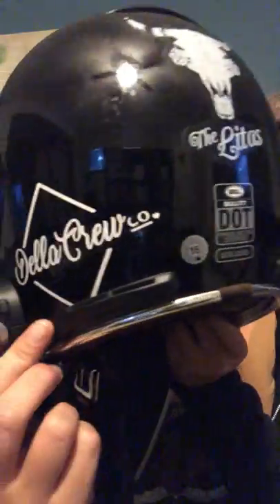Bailey's Hightail Review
Bailey shares her experience using Hightail.